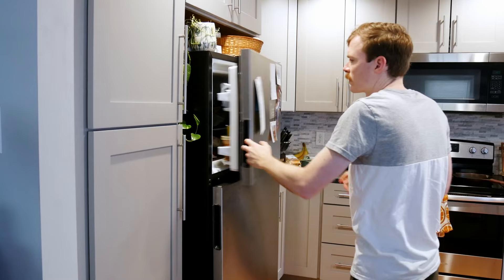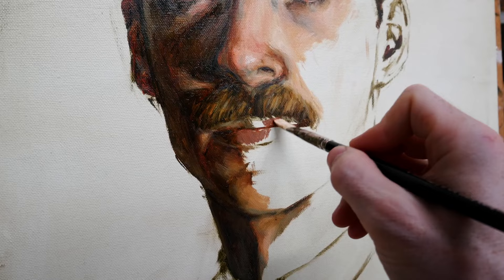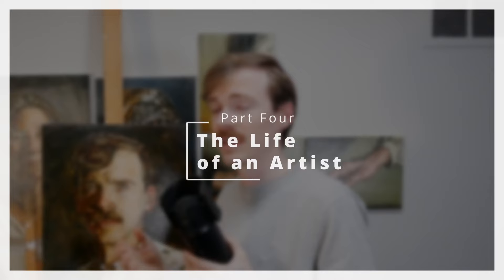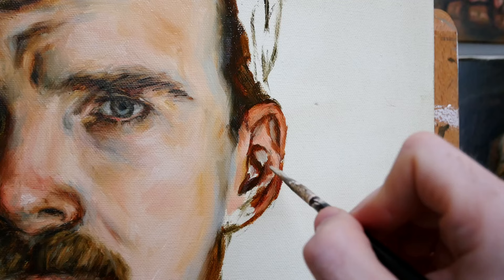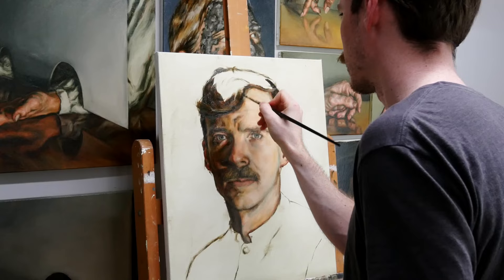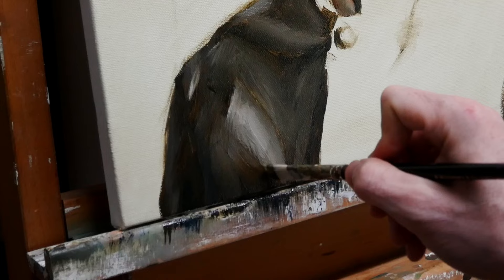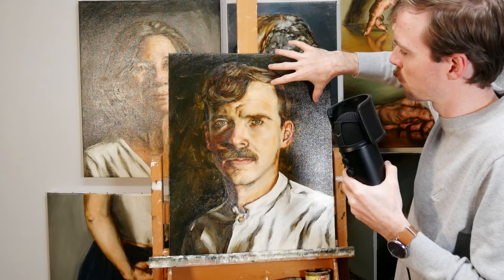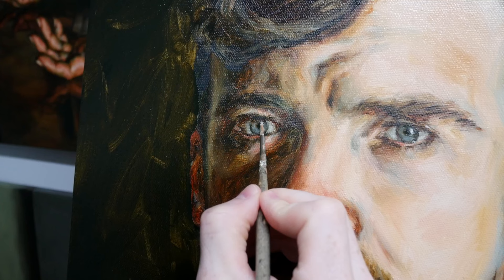Painting My First Self-Portrait in 5 YEARS!!!🌟 Art Tutorial, Life Lessons, Oil on Canvas | Part 2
Painting can teach us so much about ourselves. Join me as I explore how painting a Self-Portrait reveals your inner self and shows you patterns of relating. It's a journey I think everyone should take!

Self Portraits have been painted by artists as long as art has been around. Let me walk you through my creative thought patterns and teach you along the way! Who knows, you might learn something about yourself in the process.

📸 Video Equipment
Panasonic GX85
12 - 32mm Lens
45 - 150mm Lens

🎨 Paint
Winsor & Newton Artist’s Oil Paint
Oil Medium (Refined Linseed Oil)

🖌️ Brushes
Brush Rosemary & Co. Ivory Long Flats (Best All Around):